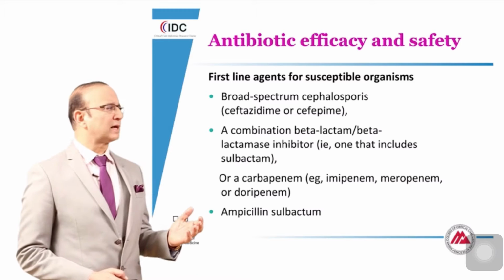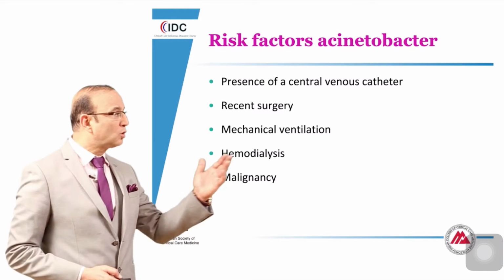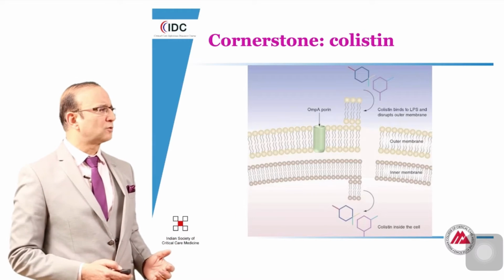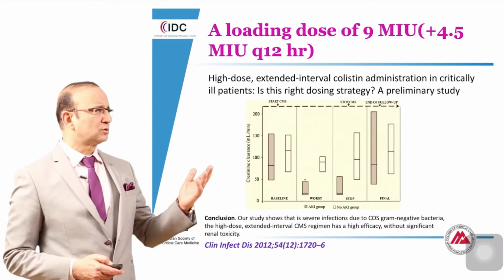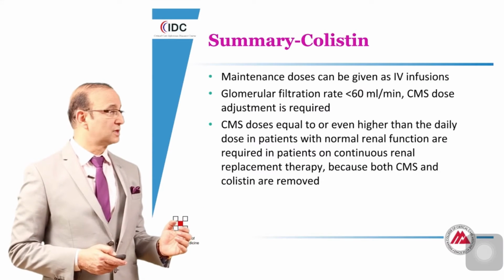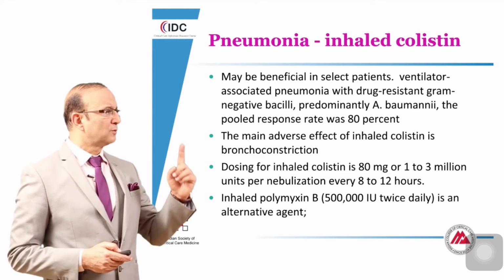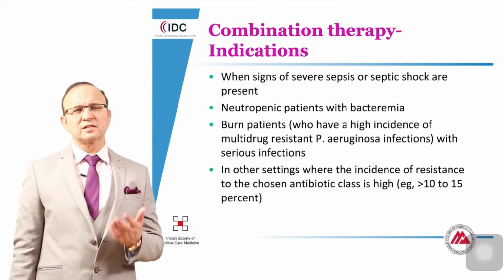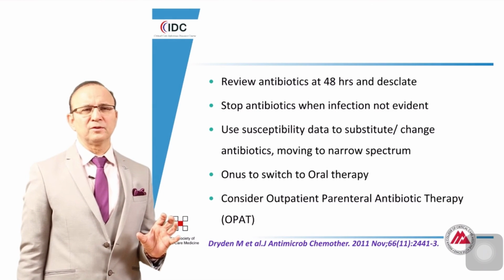W3 Part 2